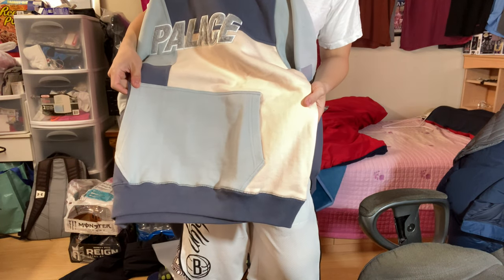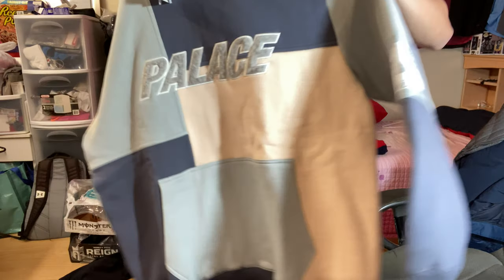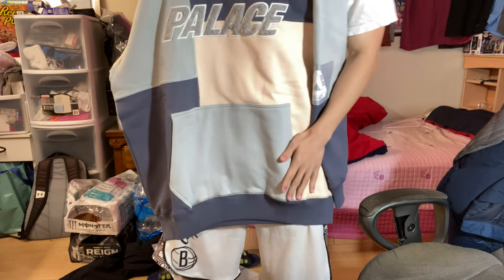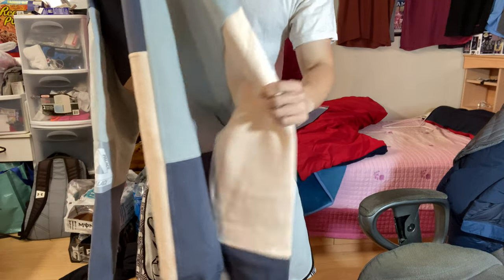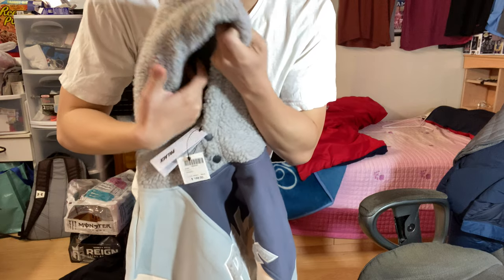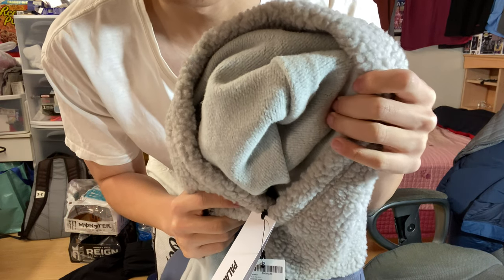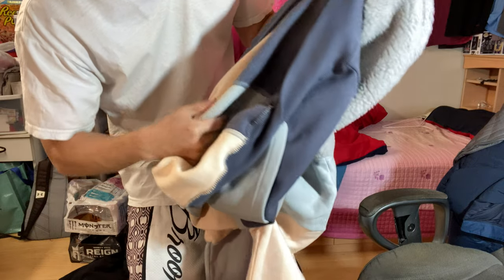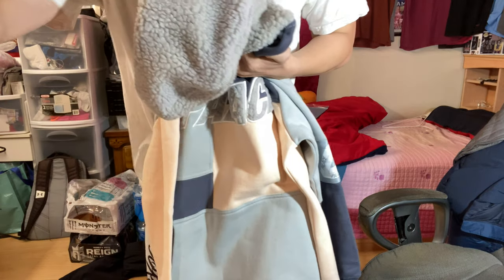Palace Fleeced Hood review ,blue peach colorway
Palace fleeced hood in peach and blue colorway released 2/26/21
Patchwork stitch design through the sweater and also a palace triferg patch stitched on one of the side arms area

Retail: $168
Sizing: TTS